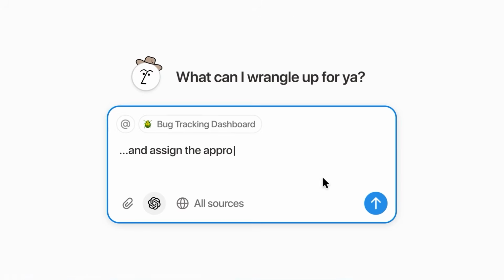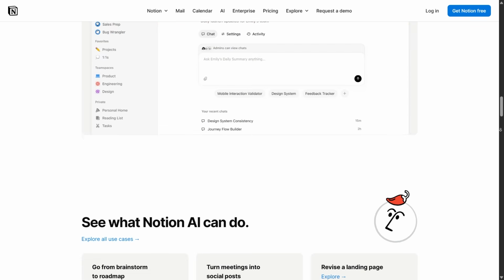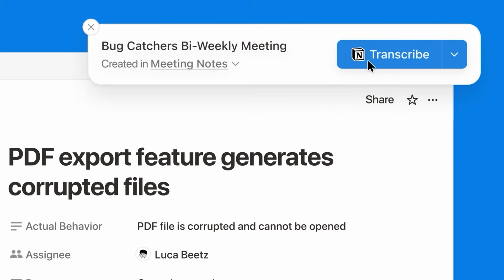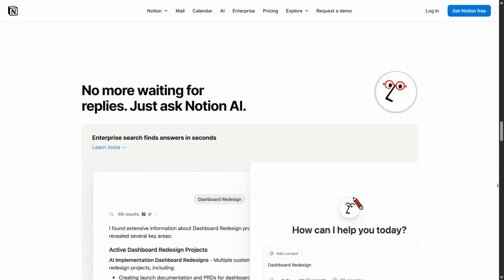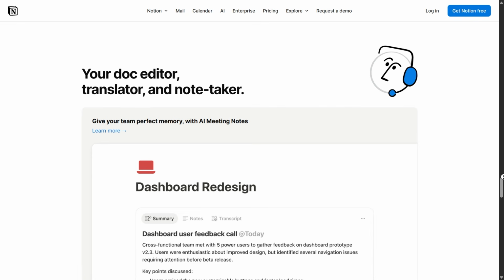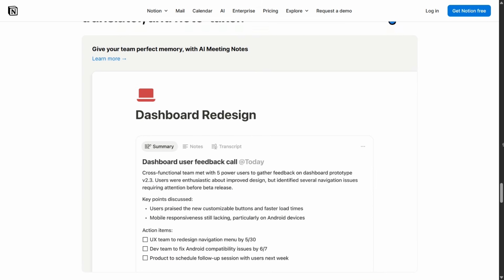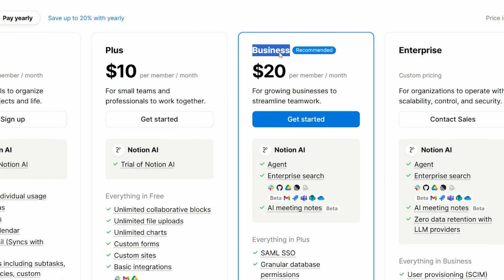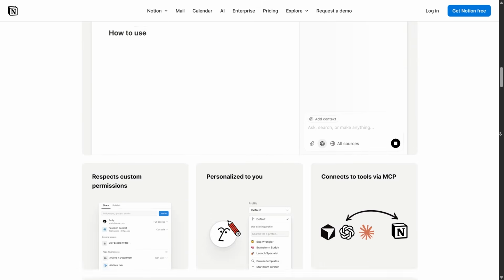Notion AI Changes Everything - Here's Why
In this video, we explore how AI tools can enhance your workflow, focusing on Notion AI as a powerful solution. This tool is great for anyone interested in effective artificial intelligence and is explained in a beginner-friendly way. It's one of the top ai apps for ai productivity, helping users with ai content creation and overall efficiency.